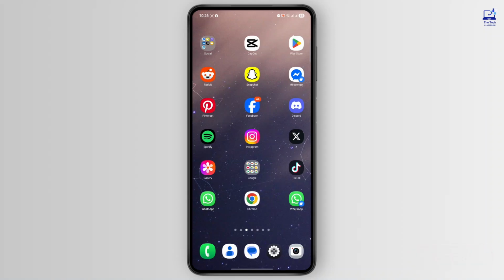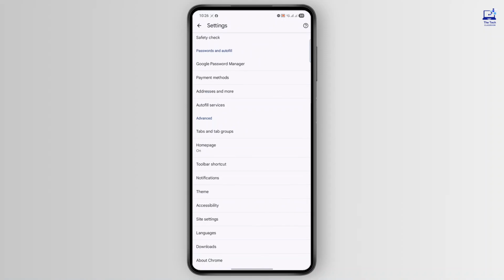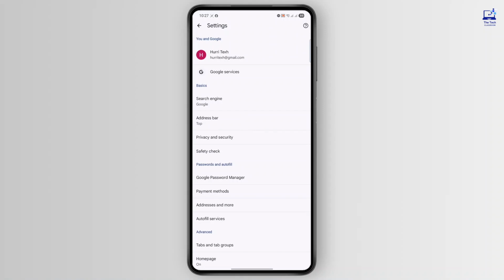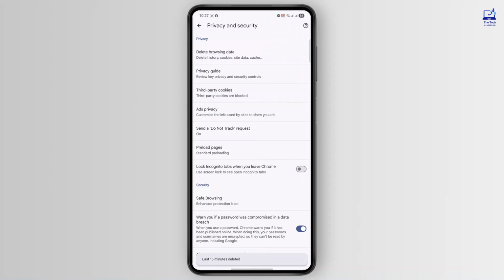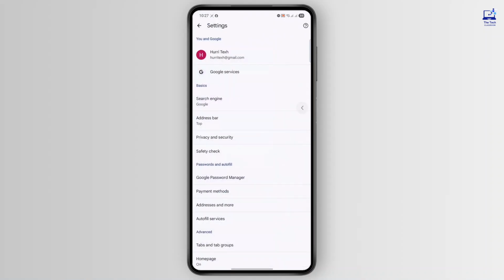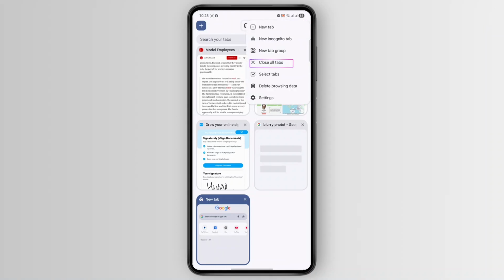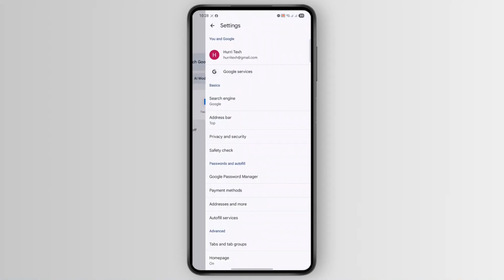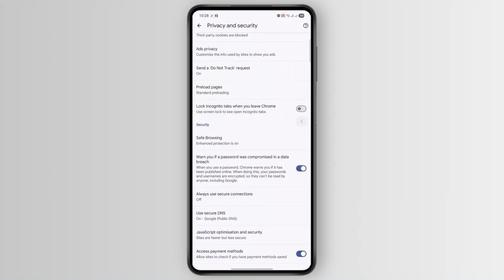How To Improve Google Chrome Speed On Mobile?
Is Google Chrome running slow on your mobile device? This video will guide you through simple and effective steps to improve Google Chrome speed on your phone. Whether you're asking, "How do I make Chrome faster on mobile?" or need tips to optimize browsing performance, this tutorial has you covered. Learn the tricks to boost Chrome speed and enjoy smoother browsing. Watch now to see how you can improve Google Chrome speed on mobile today!

Timestamps:
00:00 How To Improve Google Chrome Speed On Mobile
00:06 How Do I Make Chrome Faster on Mobile?